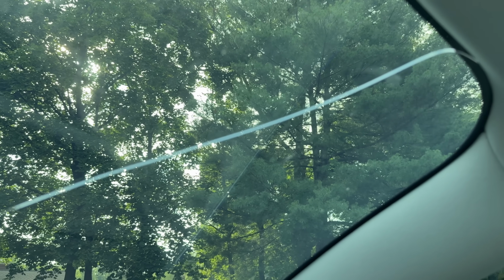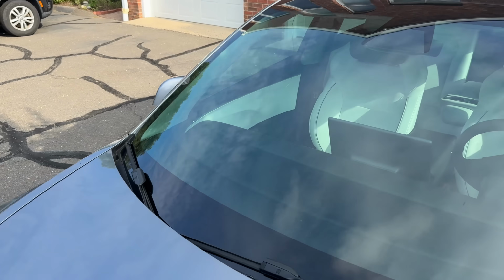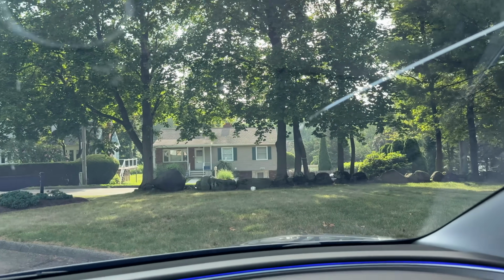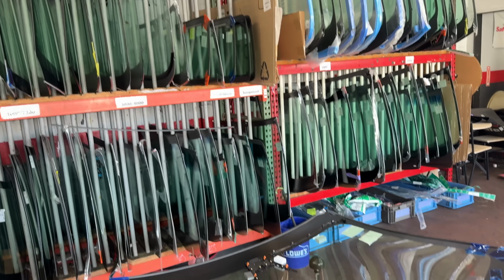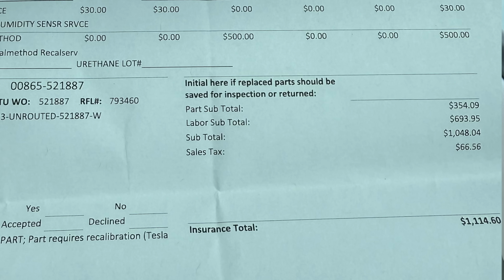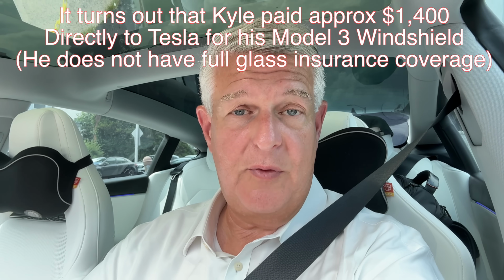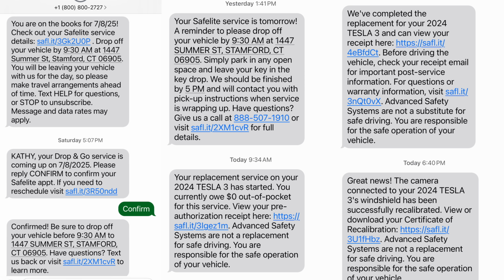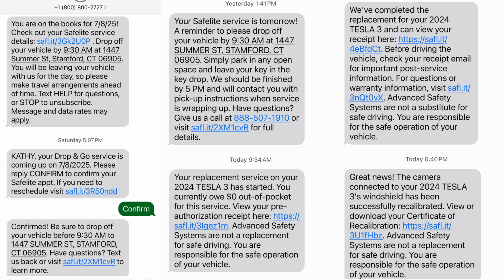Cracked Windshield? Here's What to Do!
🚨 Shop At Our Amazon Influencer Store!

Enjoy 3W Floor Mats Christmas Exclusive Sale!
Code: DAVID3WMATS

In this video, I share the moment I discovered a massive crack in my Tesla Model 3 Performance’s windshield!  No memory of a stone hitting, but the Safelite repair tech confirmed that my windshield has suffered an impact. Thanks to my insurance rider, (State of CT: Nationwide Insurance) the replacement cost me $0.00!  I’ll need to redo the ceramic tint I had installed on the original windshield which greatly reduces heat in the car.

I also dive into the details of Tesla’s Windshield Protection Plan subscription ($12/month for Model 3) to help you decide if it’s worth it. Safelite nailed the repair, and my Tesla’s back in action!

To purchase a set of 3W Floor Liners at a steep discount, consider using the links and codes below:

If you want Apple Carplay in your Tesla, consider buying this device from CarlinKit: T2C